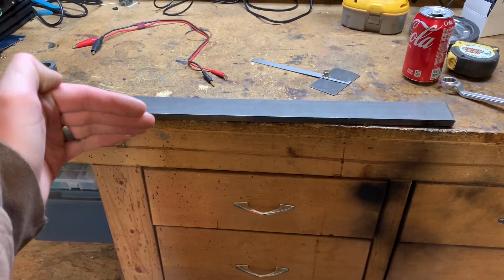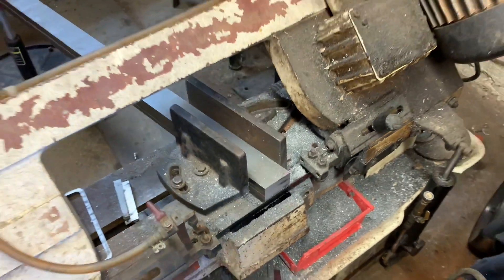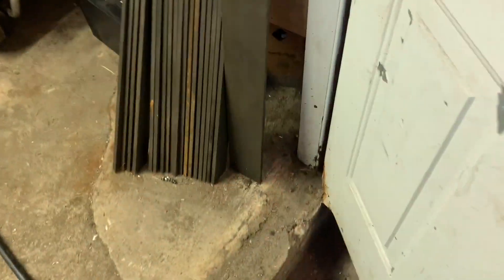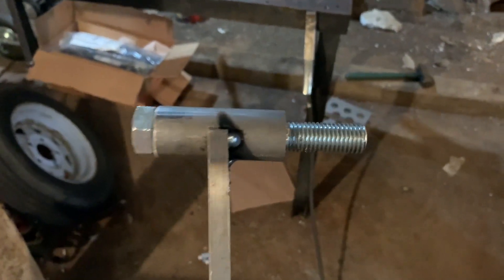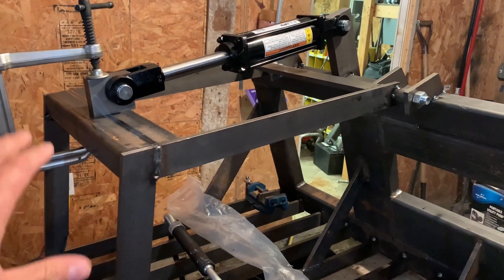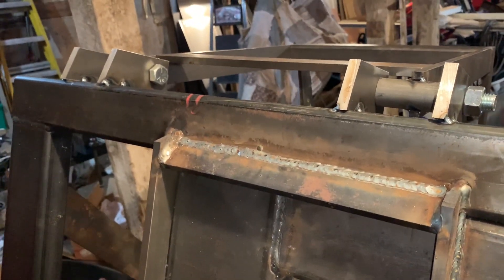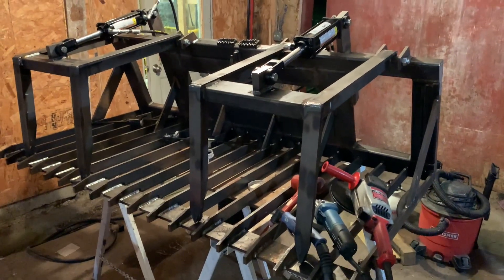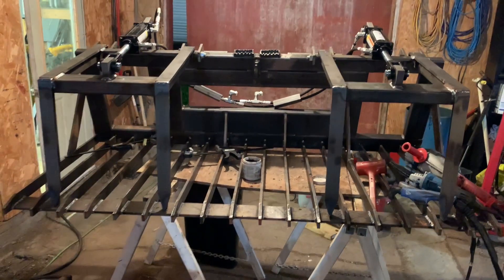Homemade DIY Grapple Bucket Build-Grapples2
This is the 6th video in a series where I build a light duty skid steer grapple bucket.